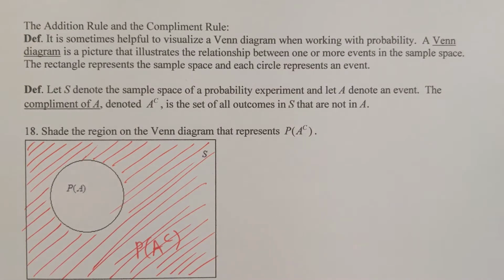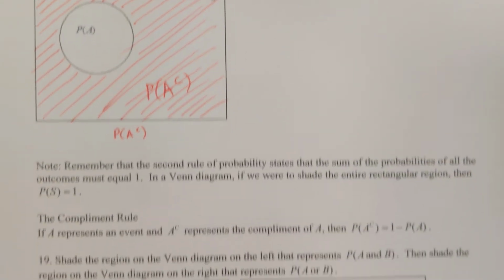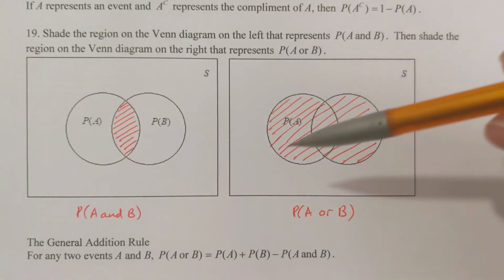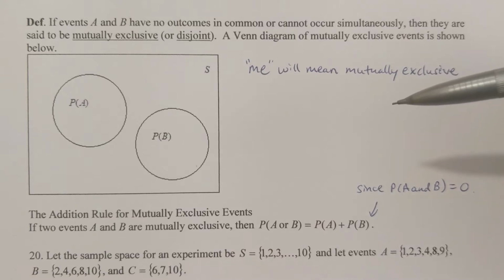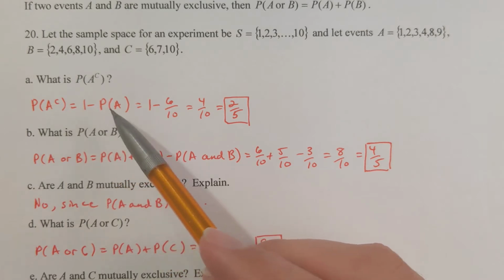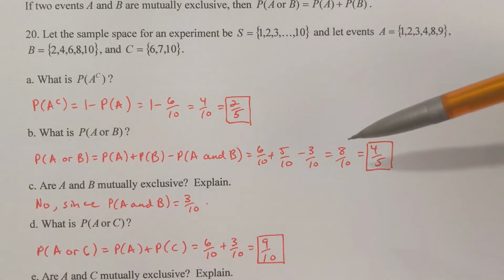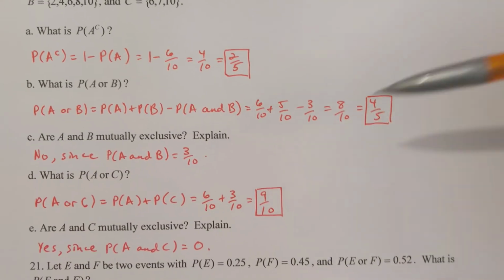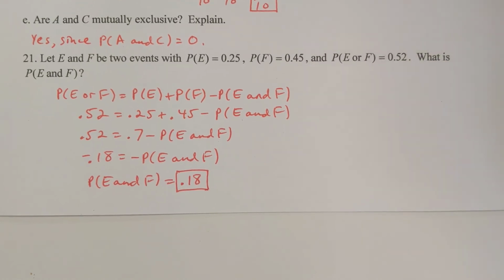Spielman 111 notes video #029